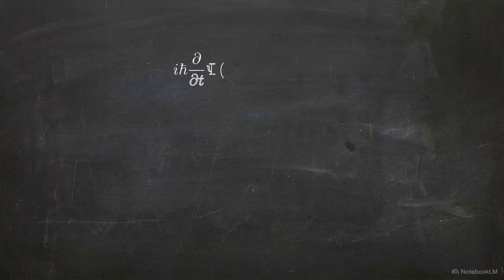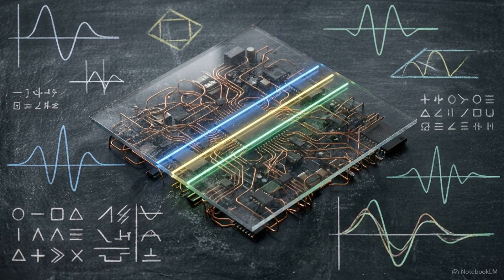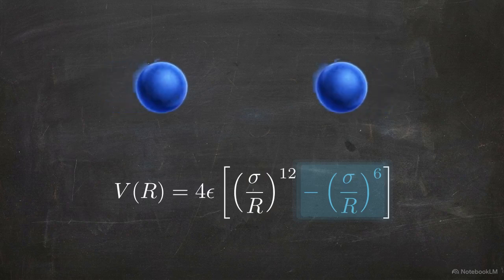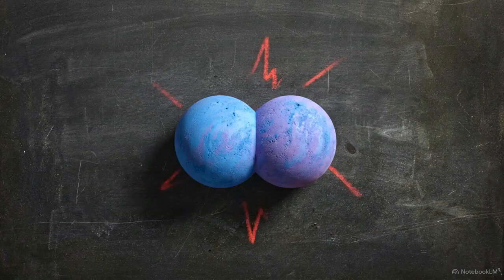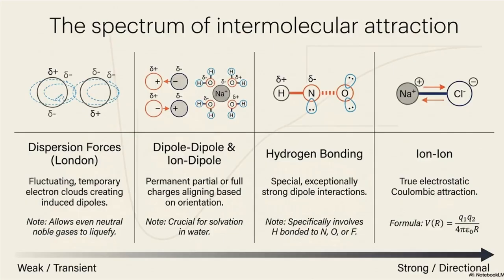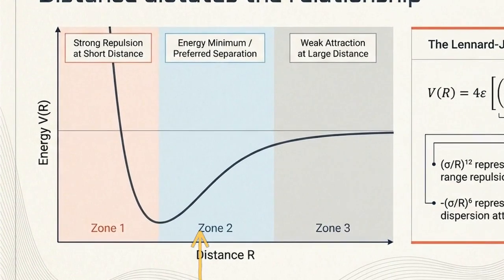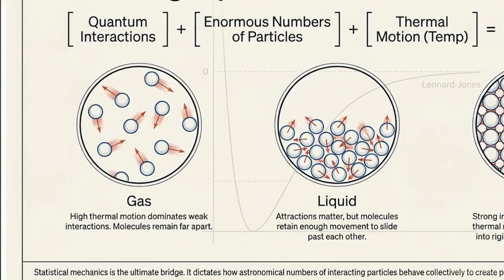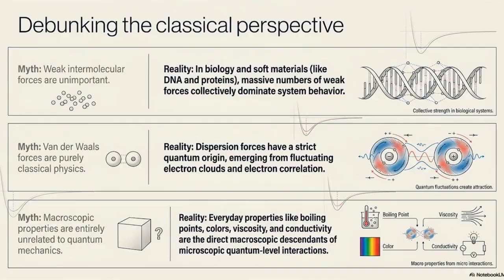Quantum Mechanics 9: Molecular Interaction from Microscopic Forces to Macroscopic Materials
The video explains how microscopic quantum forces between atoms and molecules act as the foundational "architecture" for all macroscopic physical properties. While full quantum mechanical equations are too complex for large systems, scientists use effective potentials, such as the Lennard-Jones model, to simplify these interactions into manageable energy curves. These models account for attractive forces, like hydrogen bonding and dispersion, as well as the Pauli exclusion principle, which creates the short-range repulsion that prevents matter from collapsing. By bridging the gap between subatomic fluctuations and collective behavior, these principles explain everyday phenomena like boiling points, solubility, and the structural stability of DNA. Mastering these intermolecular interactions allows for the advanced engineering of new materials, pharmaceuticals, and organic electronics.